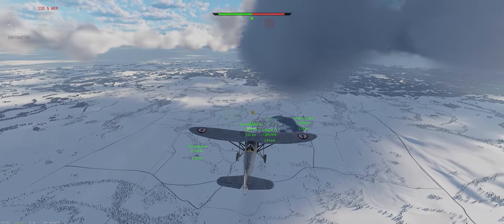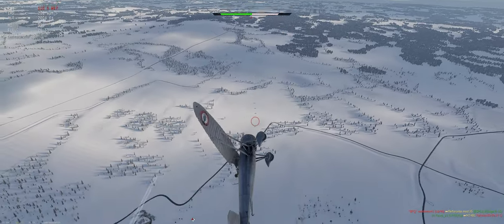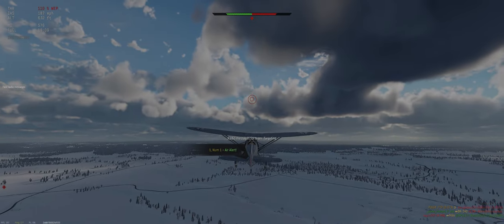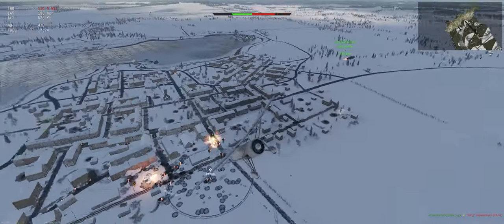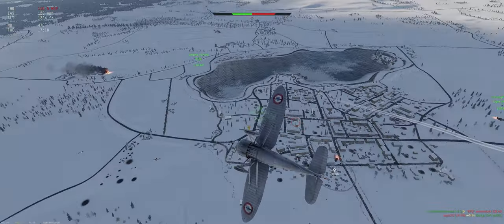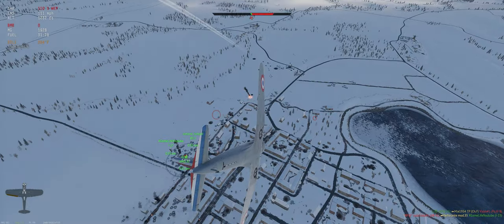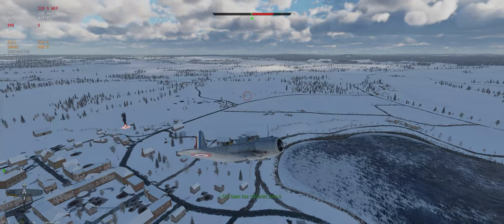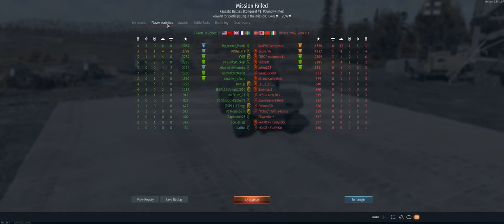D.373 - Ground Realistic - War Thunder - Free to Play - Tutorial 2